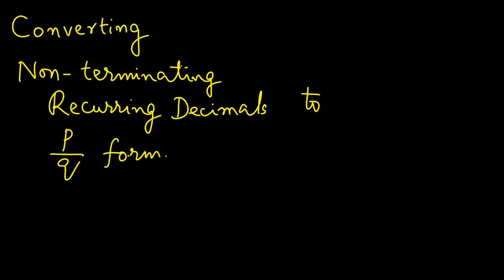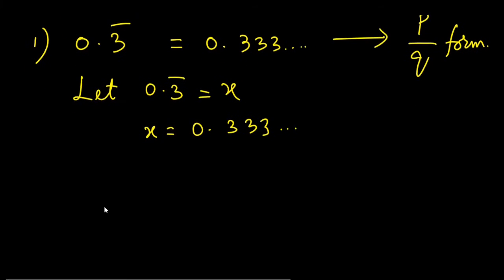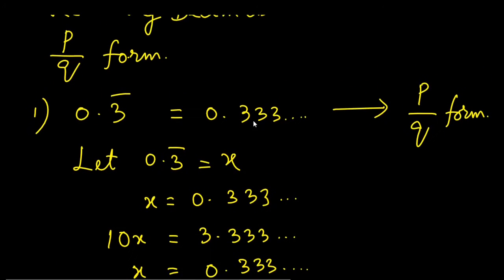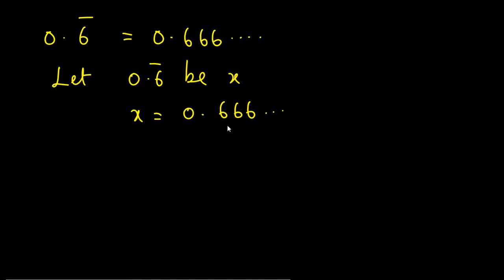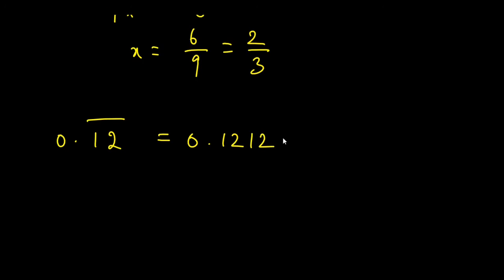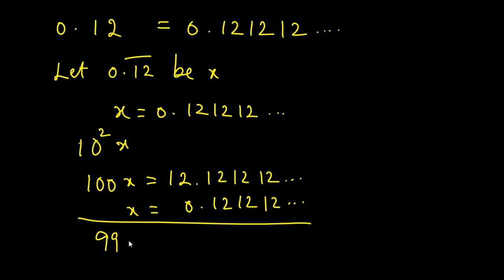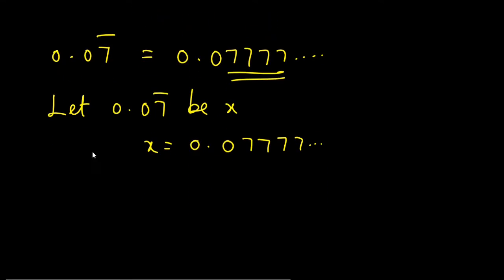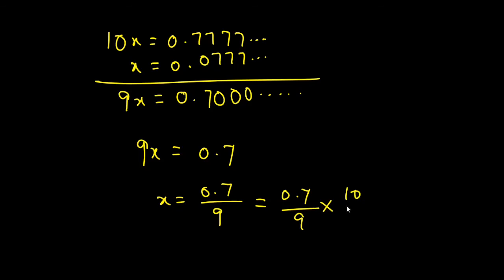Conversion of Non-terminating recurring decimal to fractional form (p/q form)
Converting Non-terminating recurring decimal to fractional form (p/q form)